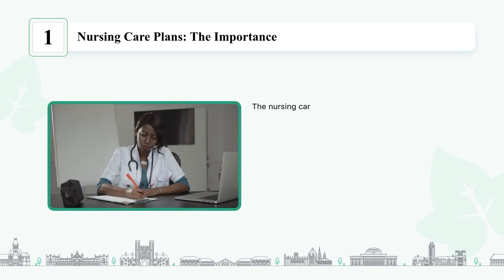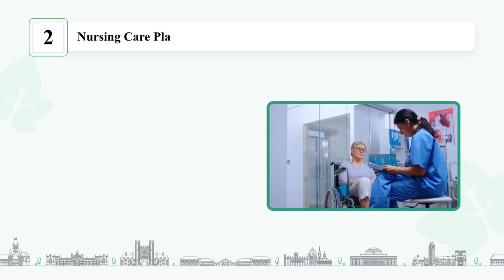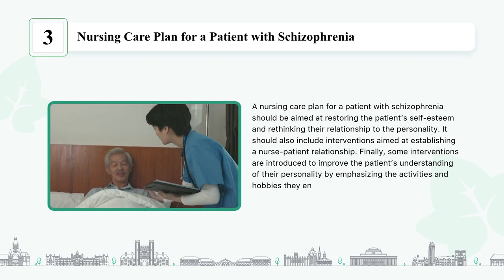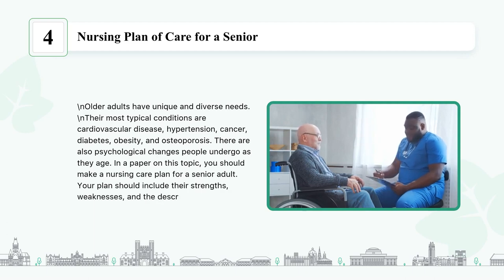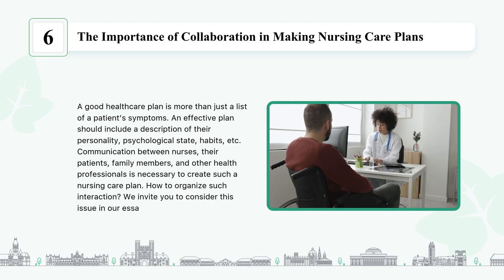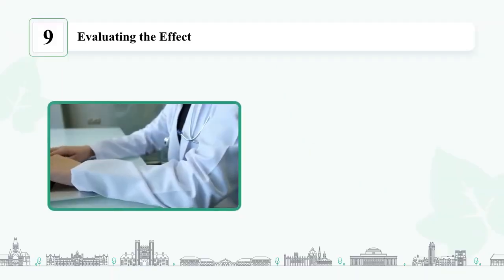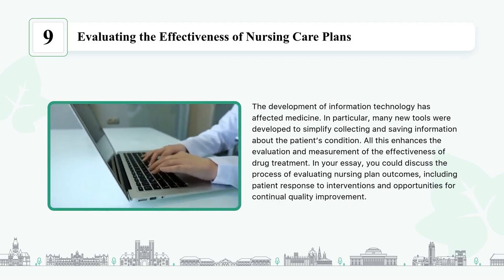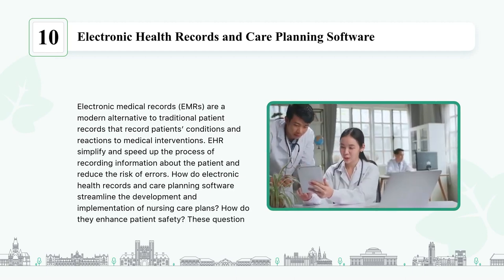TOP-10 Essay Topics about Nursing Care Plan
Get ready for an epic countdown as we bring you the Top-10 essay topics on Nursing Care Plan that will blow your mind! 🌟📝 In this video, we've handpicked the most captivating essay ideas just for you. Whether you're a seasoned scholar or a curious learner, these topics will spark your creativity and inspire insightful discussions.

📄 Table of contents:
00:10 - Nursing Care Plans: The Importance
00:49 - Nursing Care Plans in Patient-Centered Care
01:24 - Nursing Care Plan for a Patient with Schizophrenia
01:55 - Nursing Plan of Care for a Senior
02:32 - Integrating Evidence-Based Practice in Nursing Care Plans
03:03 - The Importance of Collaboration in Making Nursing Care Plans
03:38 - Nursing Care Plans for Post-Surgical Recovery
04:09 - Cultural Competence in Nursing Care Plans
04:41 - Evaluating the Effectiveness of Nursing Care Plans
05:17 - Electronic Health Records and Care Planning Software